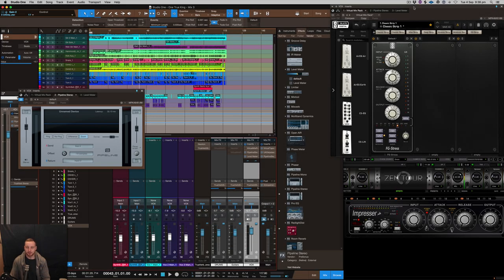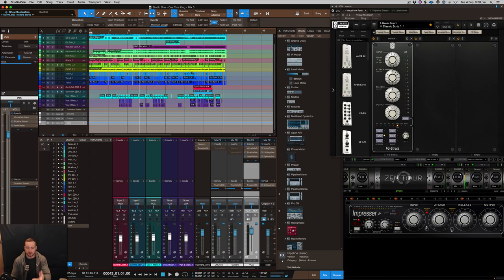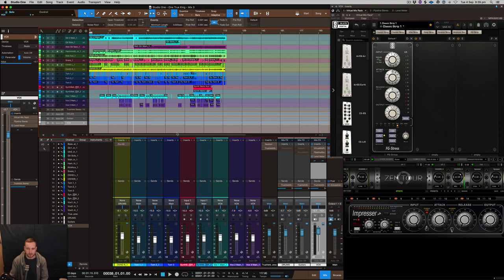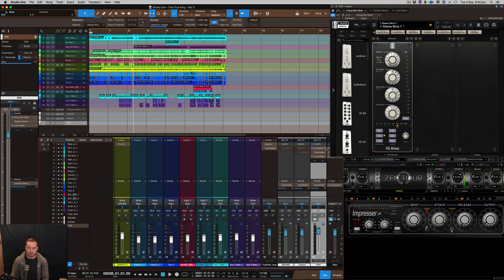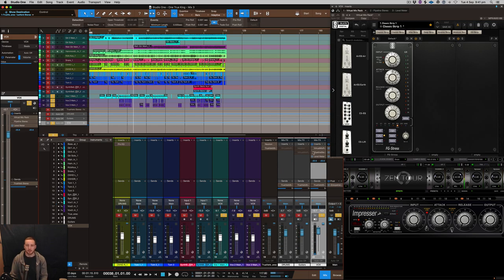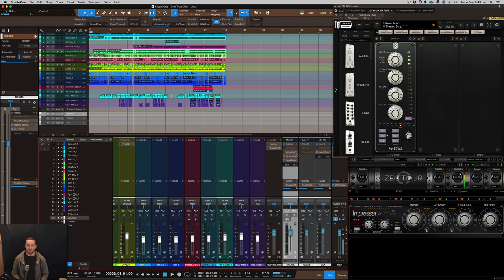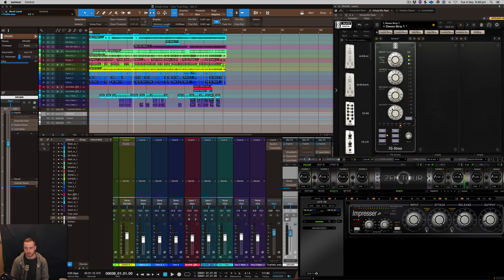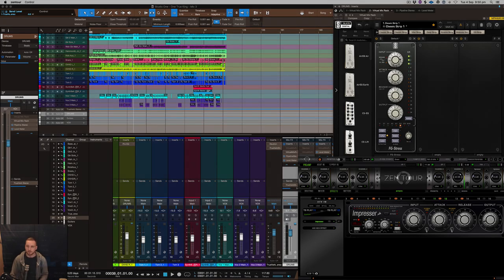Antelope Audio Impresser Vs Slate Digital FG-Stress | Vocals | Studio One 4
Antelope Audio Impresser Vs Slate FG-Stress | Rock Vocals | Studio One 4

Studio gear:

1. iMac (Retina 5K, 27-inch, Late 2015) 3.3 GHz Intel Core i5 24 GB 1867 MHz DDR3 AMD Radeon R9 M395 2048 MB
2. DAW: Studio One 4, Logic Pro X, Machine 2
3. JBL LSR 305 Studio Monitors & Yamaha HS8S Sub
4. Audio Interface: Antelope Audio Zentour & UAD Apollo
5. DAW: Studio one 3, Maschine 2, Logic x 10.3
6. Software: Native Instruments Komplete 9, Tone 2 electra 2
7. Console 1 MK2
8. Sonarworks Reference 4
9. Screen Video Capture: Screen flow 6.2